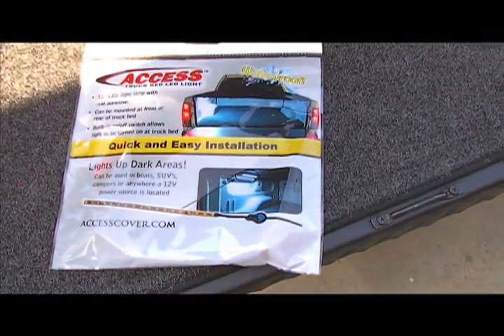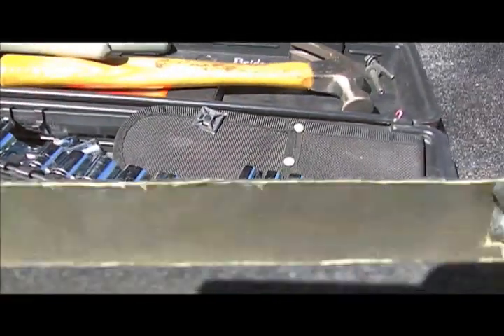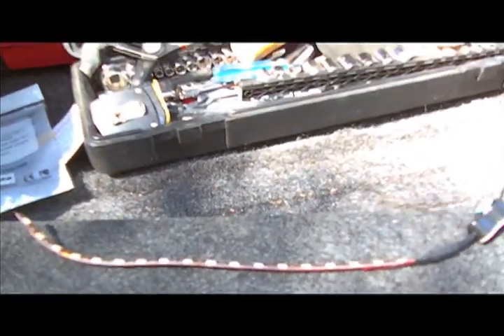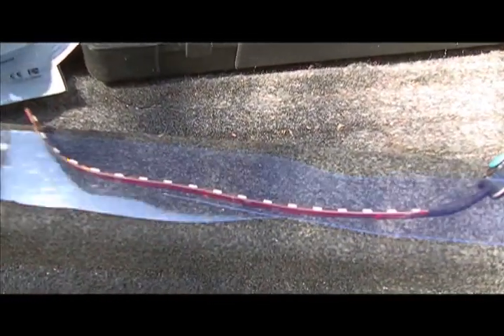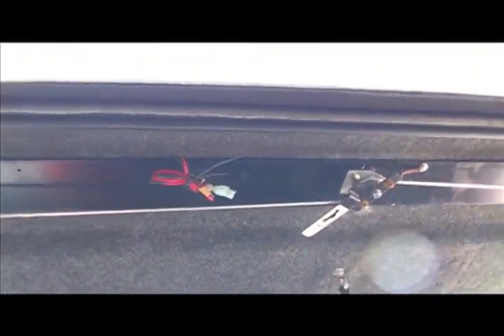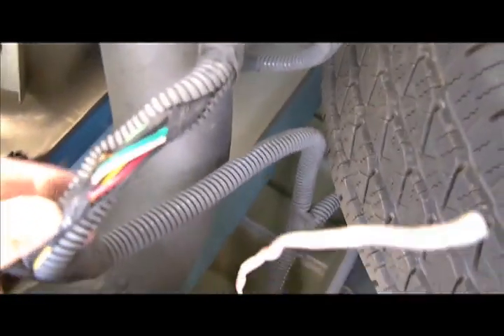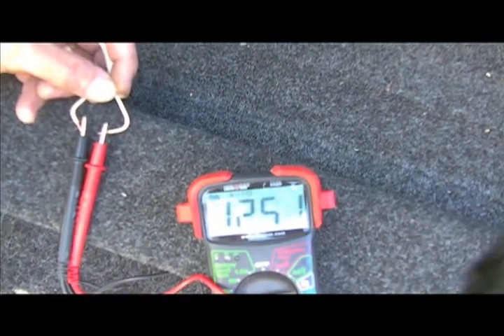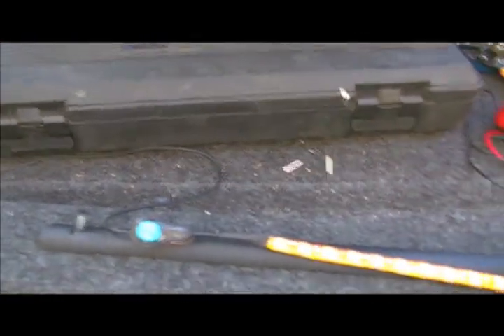How To: Install an Access Truck Bed LED Light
This is a detailed, step-by-step instructional video on how to install an Access brand led light for your truck bed.  This video is intended to be helpful for someone who is actually attempting to do this themselves but wants specific guidance.  It may not be entertaining to just the casual viewer.  I apologize in advance if I bore anyone to tears!  lol

The light is adhesive backed with a three foot power cord and an inline switch controlling 12 LEDs.  I wanted to install it on the underside of my SNUGTop tonneau cover which is carpet lined, so I had to make a custom mounting plate to receive the 3M adhesive backing of the strip.  I was able to manufacture what I needed by using various scraps of materials in my garage.  This solution might not work for your vehicle, but maybe it will give you some ideas.  The video includes details on how to run the necessary additional wiring to get power to the built in harness on the SNUGTop and then how to connect the lights to the harness.  These lights are plenty bright if you get them in the right location, and light up my entire truck bed at night.  At $40.00, this was the least expensive option I could find and I am quite pleased with it.  dot com.